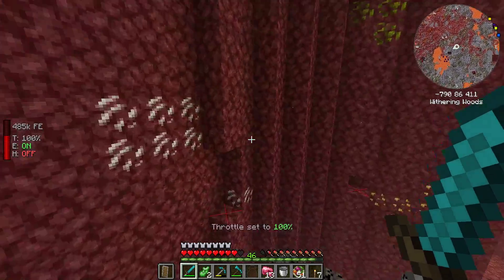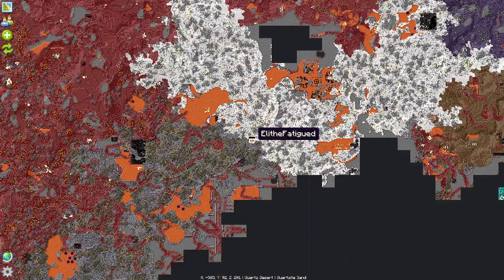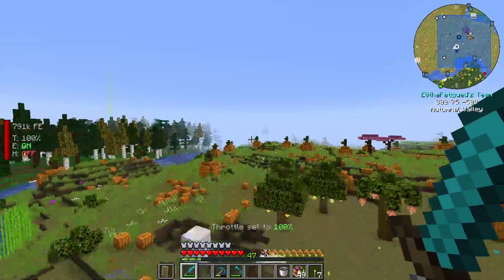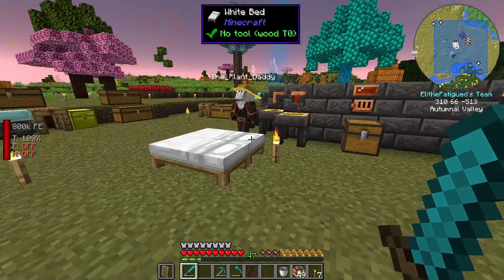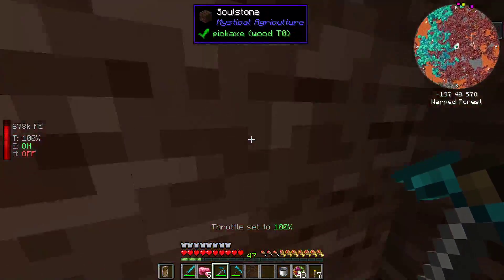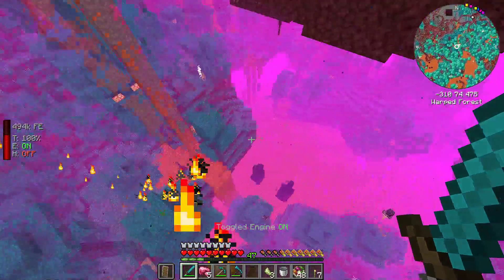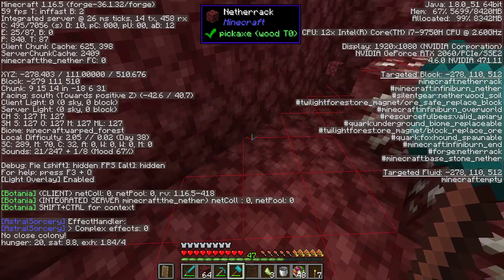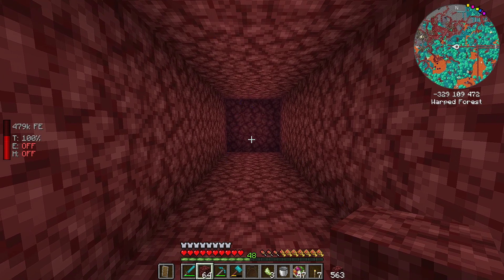(Minecraft Season 2 Ep 22) All the Mods 6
I stream this and all my content live over on Twitch